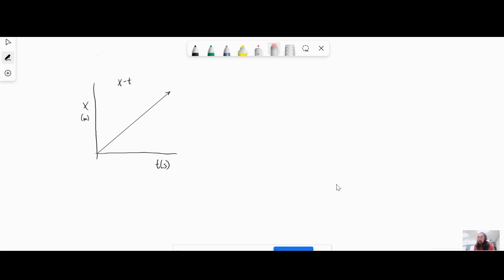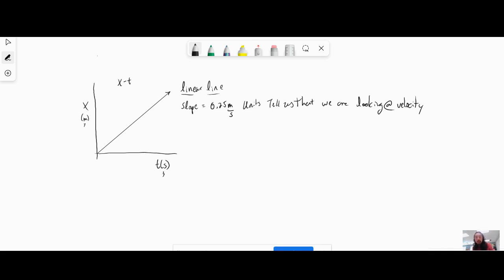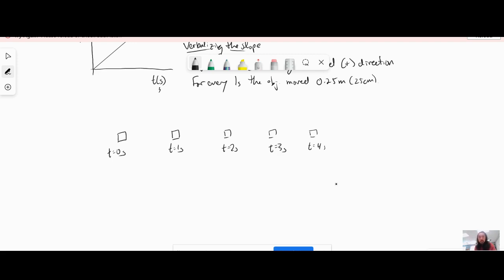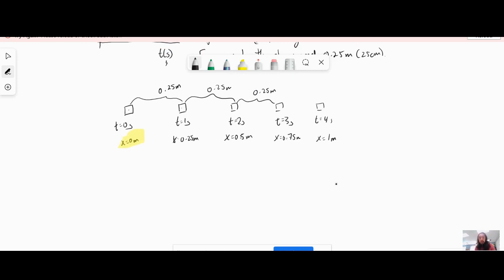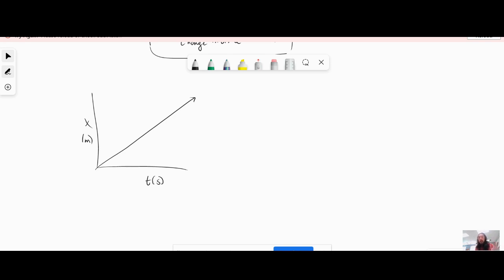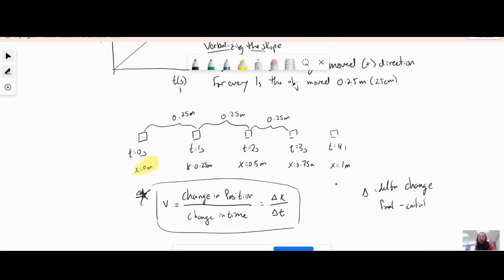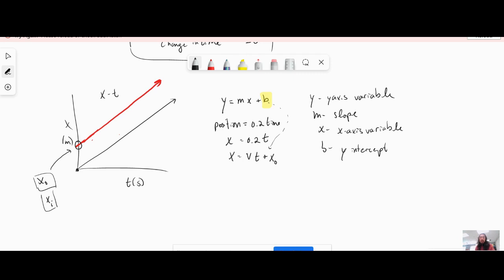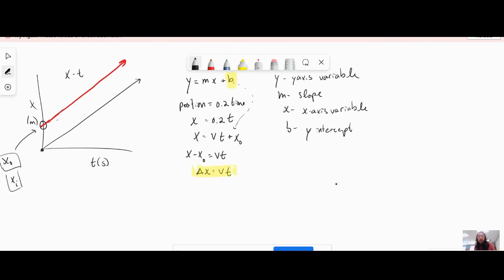Buggy Post Lab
Mr. Lee goes over the Buggy Lab